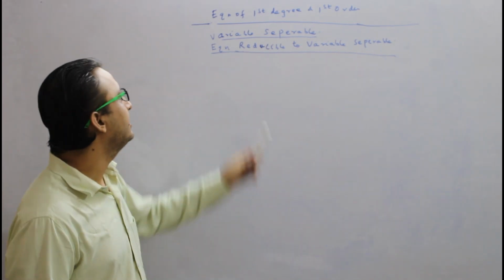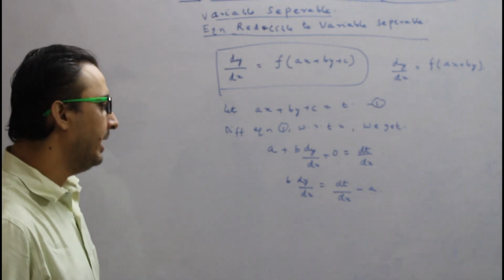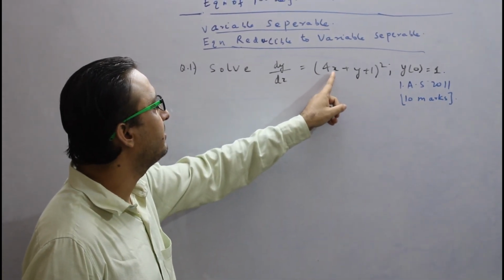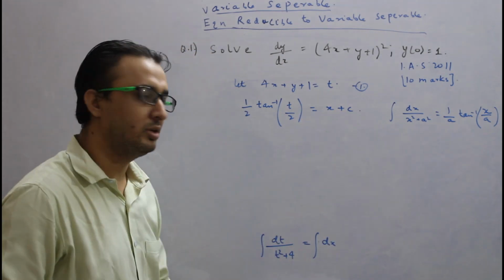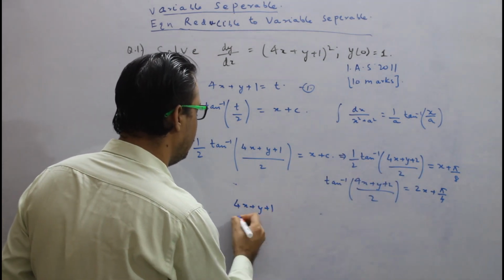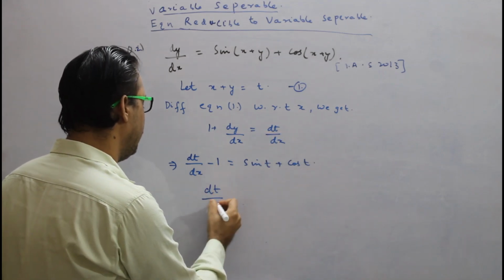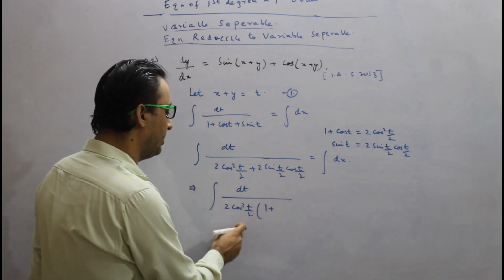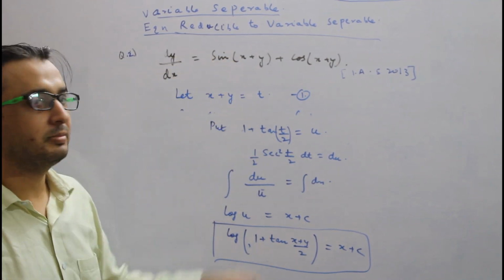UPSC|Civil Services| IFoS|(Maths Optional)-Ordinary Differential Equation-Lecture-6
Ordinary Differential Equation  is a very important segment  of Civil services mathematics optional. In this video lecture we have discussed equation of first order and first degree and in particular equation reducible to variable seperable and previous year questions  of I.A.S. We will be uploading  more videos in  this ODE lecture series. .